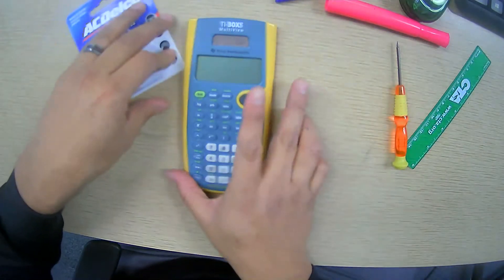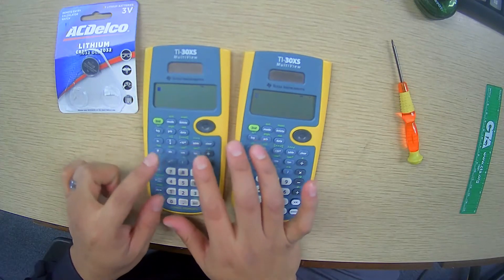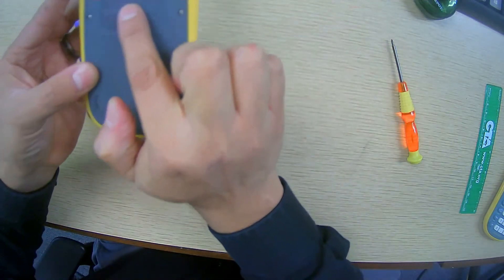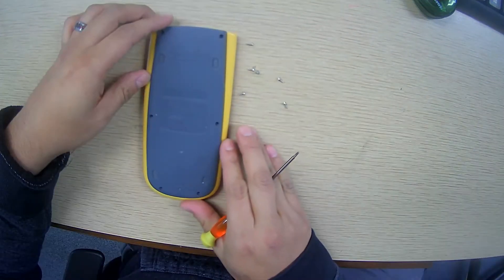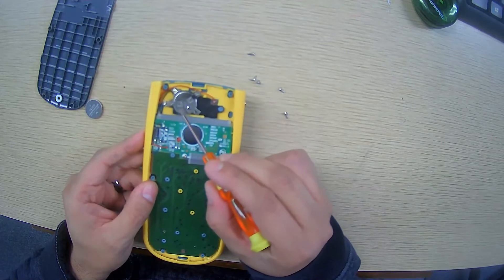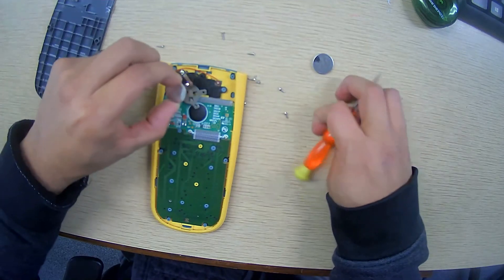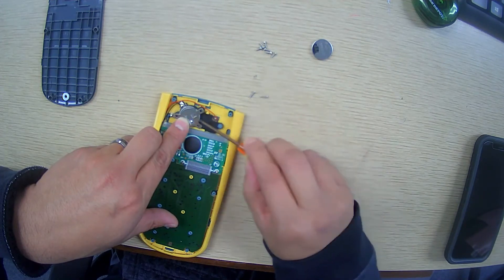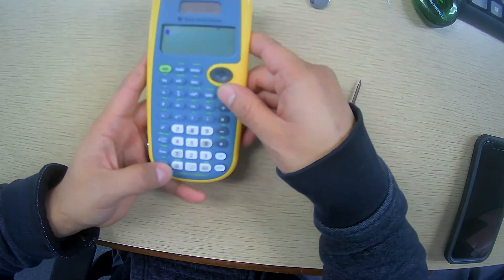How to Replace your Battery on your TI-30XS Calculator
Replacing your Battery on your TI-30XS Calculator
Battery replacement is 3V CR 2032